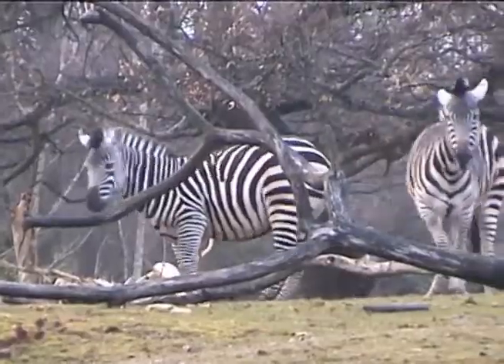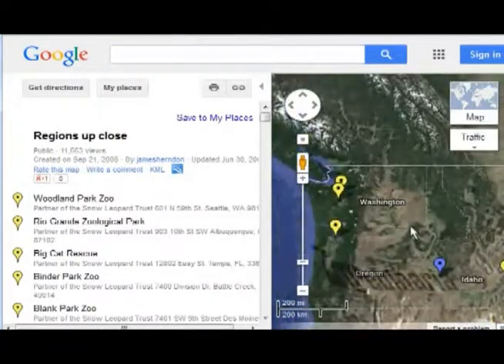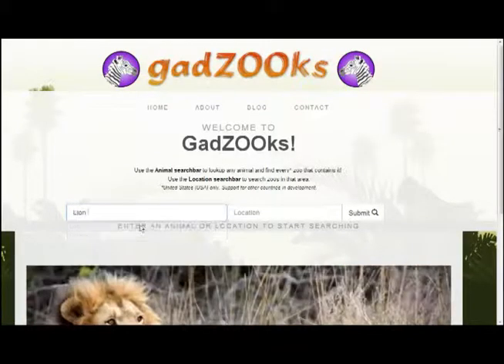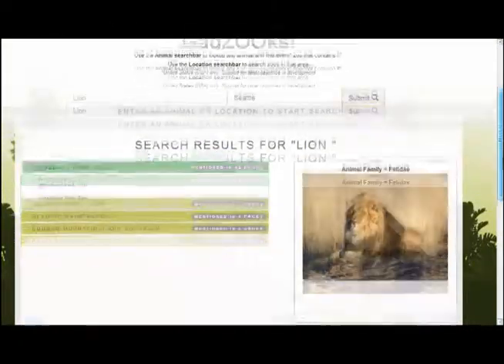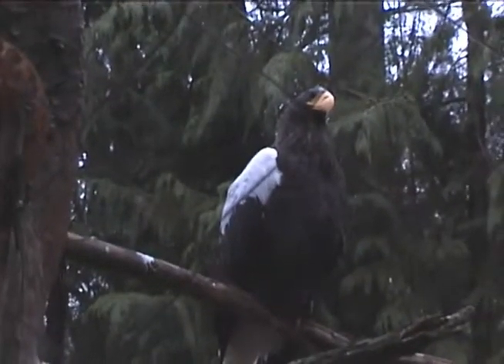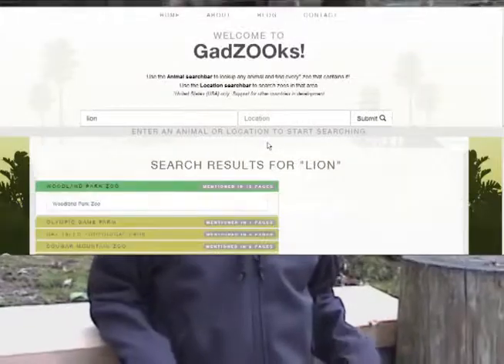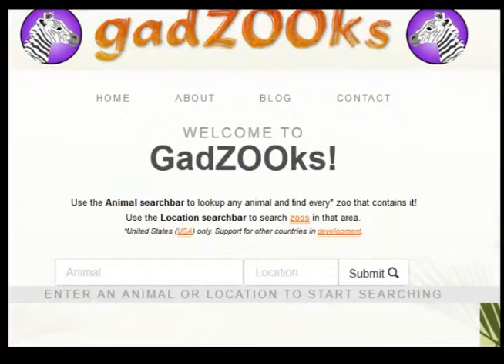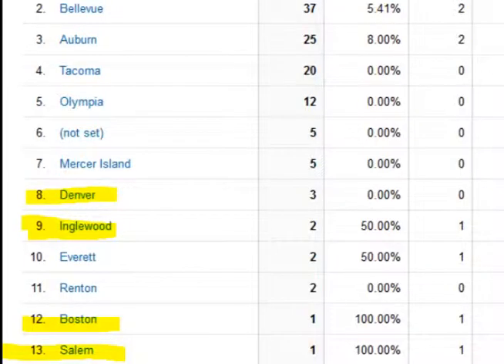gadZOOks video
Video of gadZOOks search service project